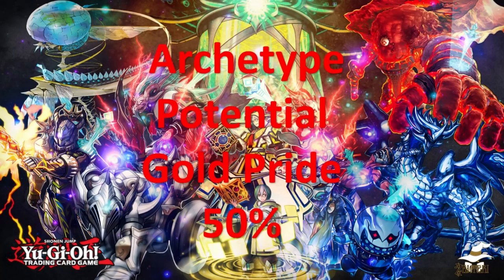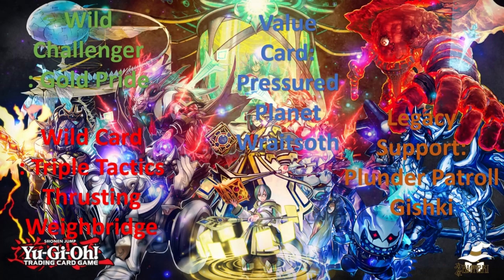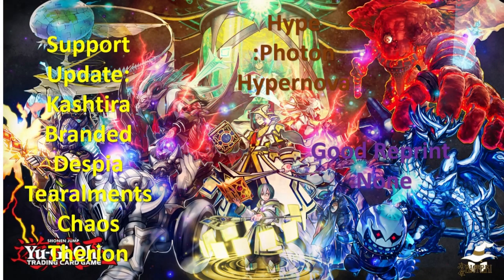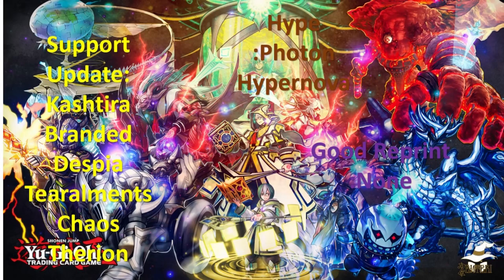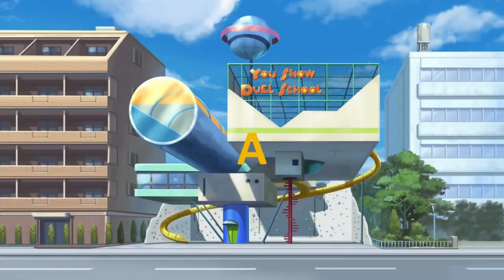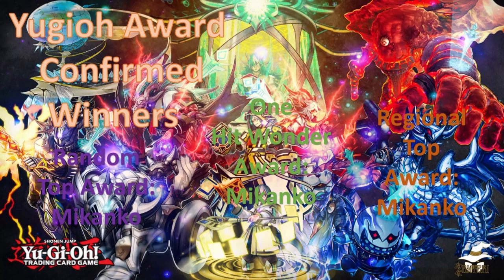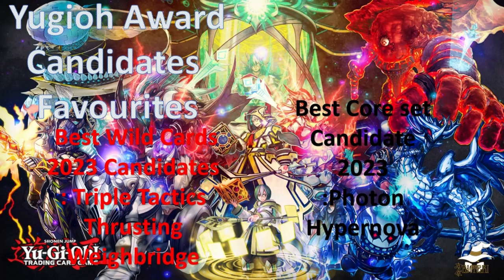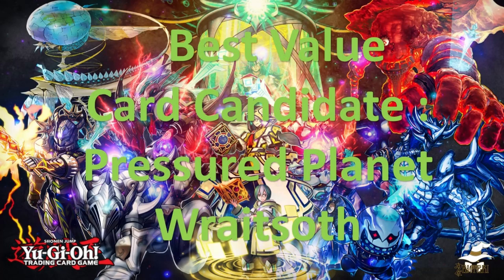Grade A Core Set Photon Hypernova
00:38:04 Set Review
12:05:13 Grading the Set
14:13:21 Yugioh Award Confirmed Winners
16:20:10 Yugioh Award Canditates
23:51:15 End Of The Video